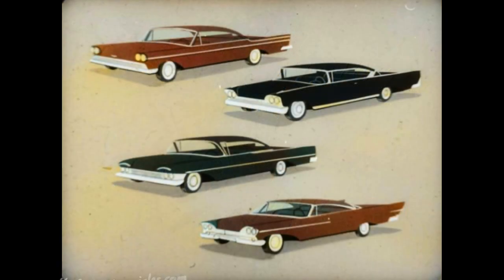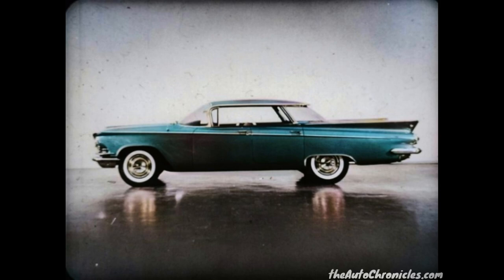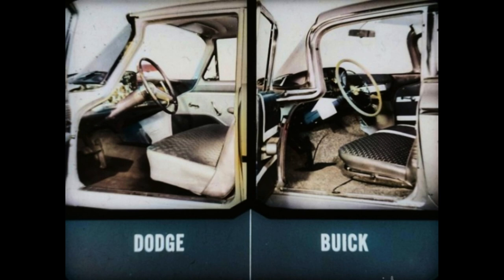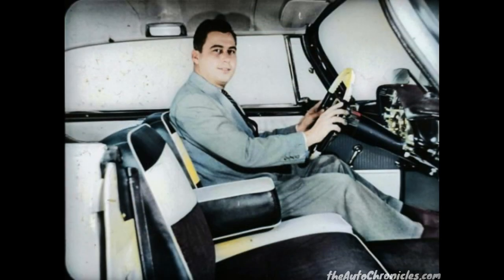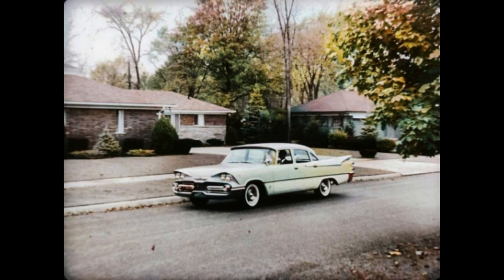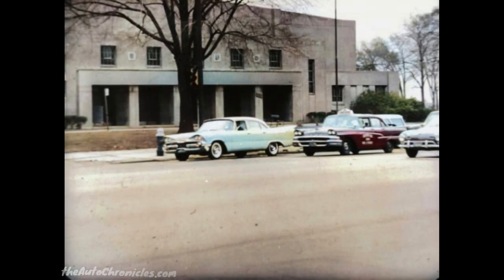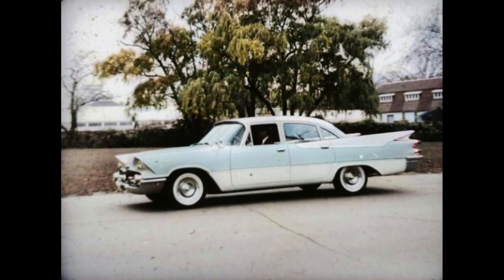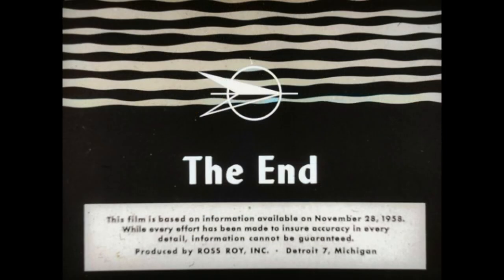[Dealer Film]1959 Dodge Vs Buick! Confidential... Angriest of the angry cars! Colorized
The two angriest cars ever made...

Great film from Chrysler comparing the Dodge vs the Buick.

I am not sure about my new colorizing AI software...